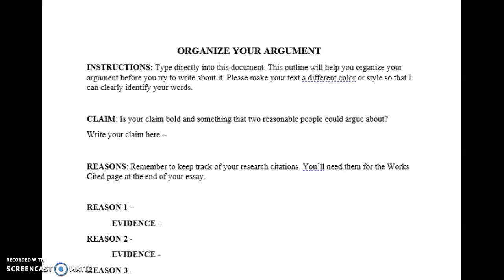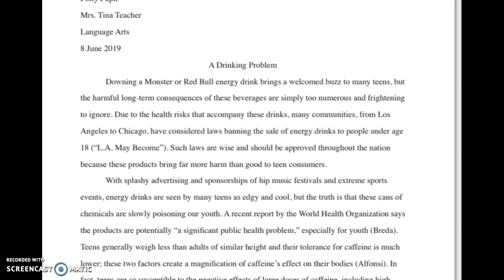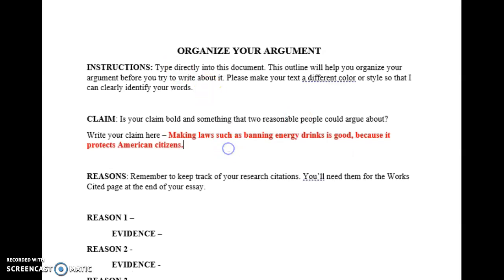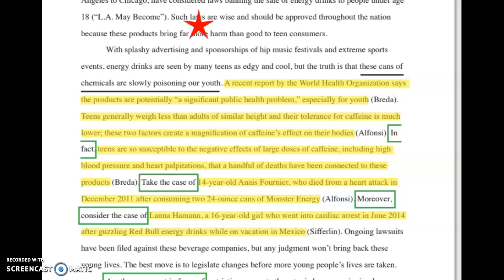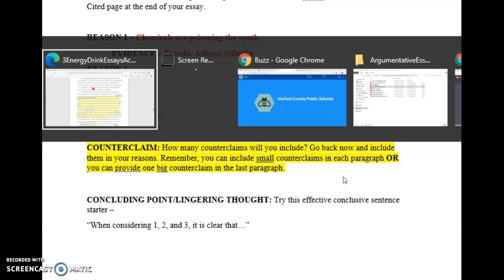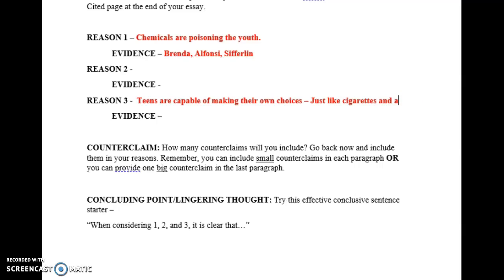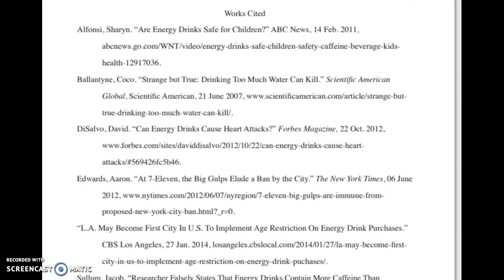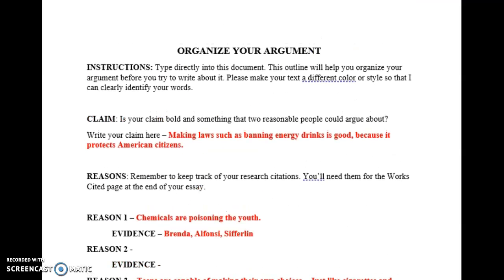Week 3 Lesson Recording